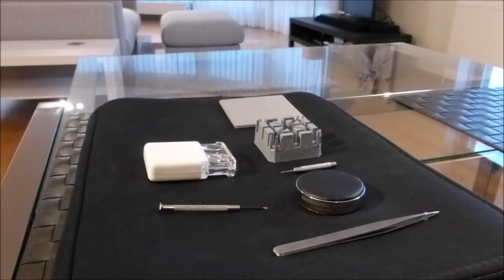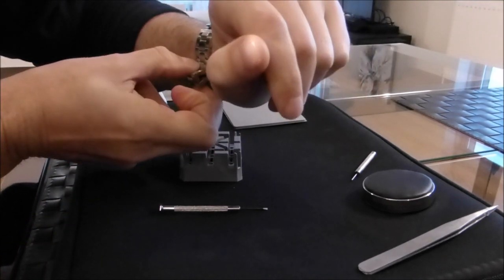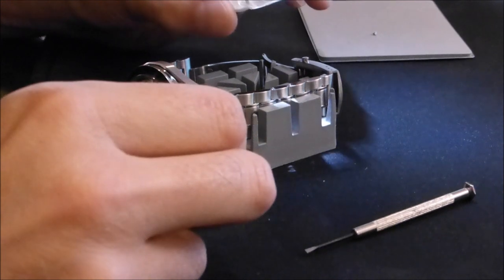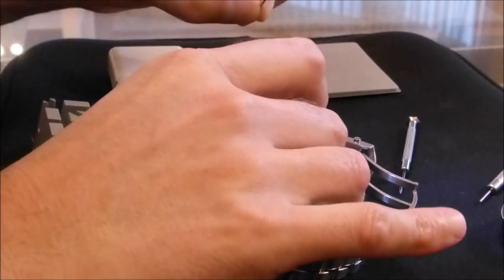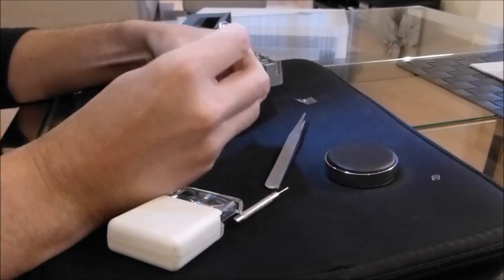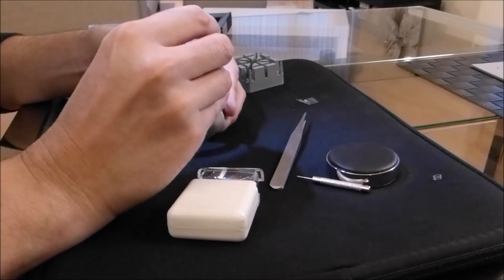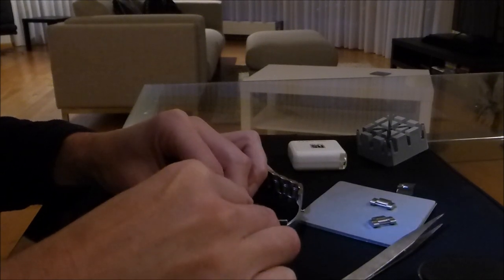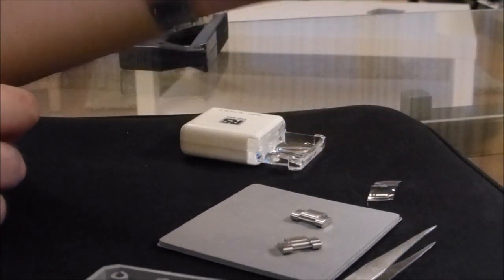Omega screw type watch bracelet link removal and adjustment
Removing links and adjusting an Omega 1958/989 watch bracelet with stainless steel screw type links with solid connection pins for a Speedmaster Moonwatch Omega Co-Axial Steel on Steel chronograph 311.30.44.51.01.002